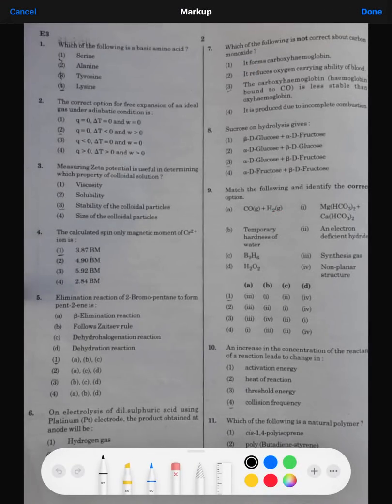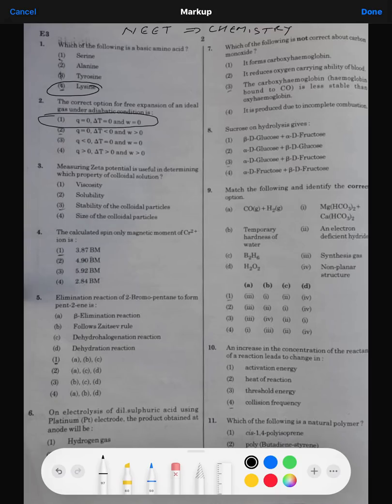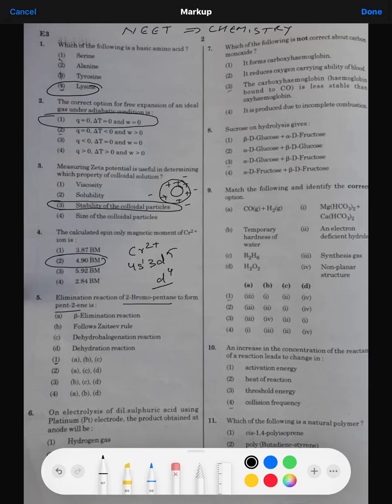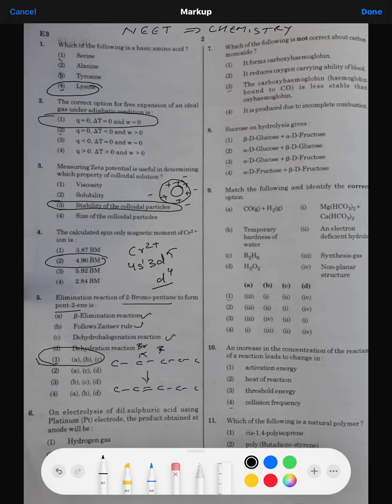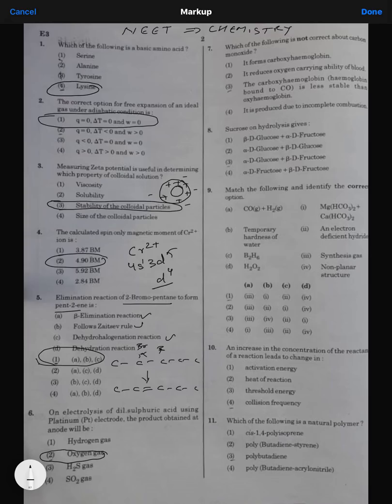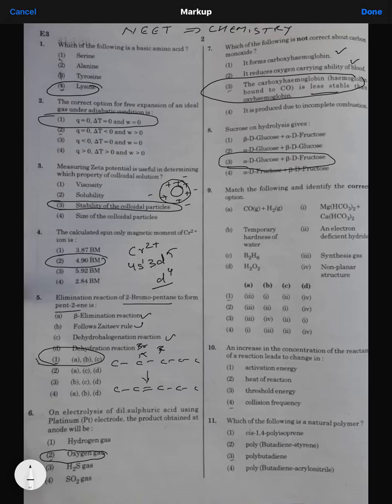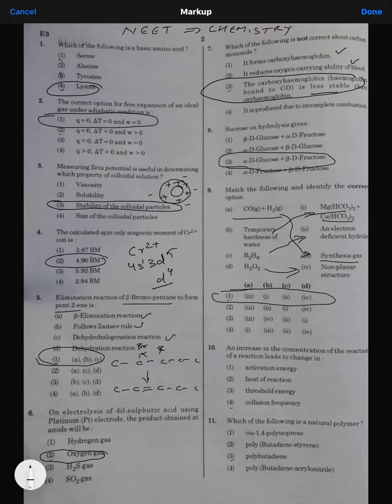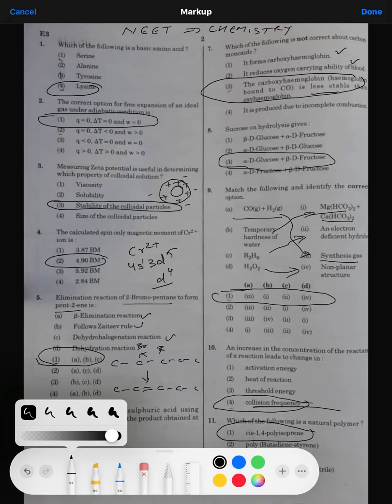NEET EXAM 2020 | CHEMISTRY| PART 1| ANSWER KEY